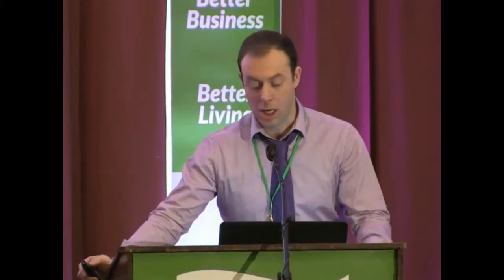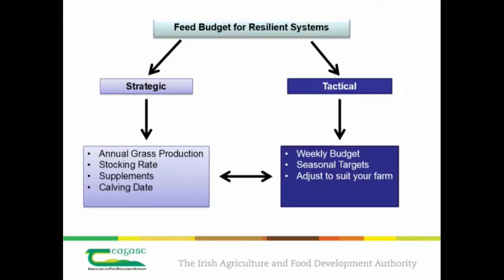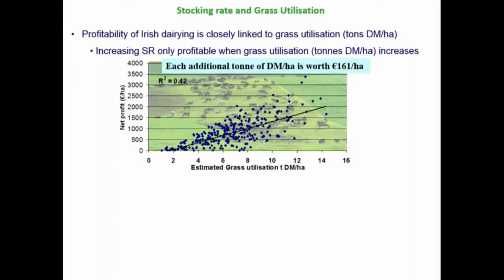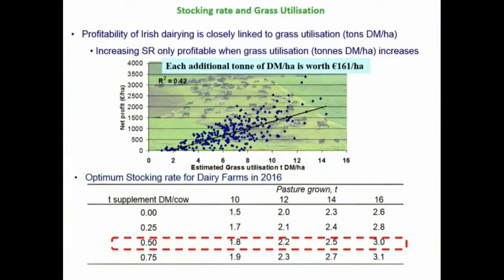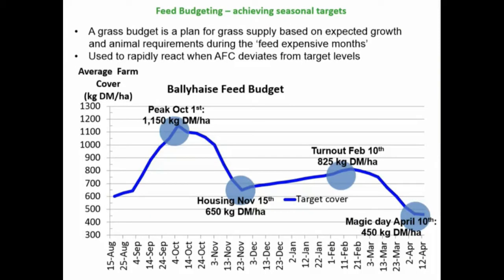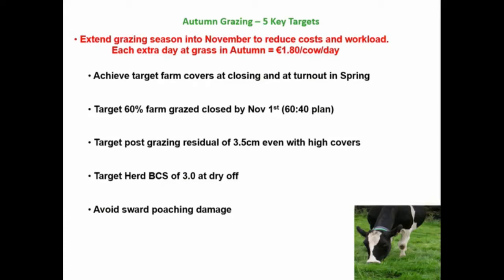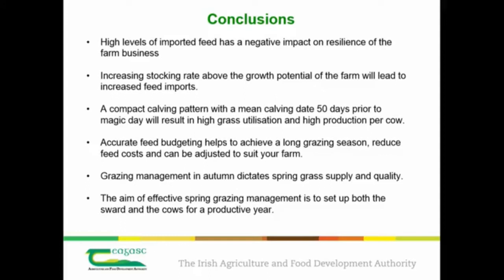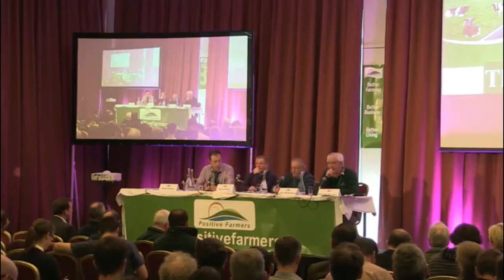Beyond the Feed wedge - Donal Patton Teagasc - 2016 PFC